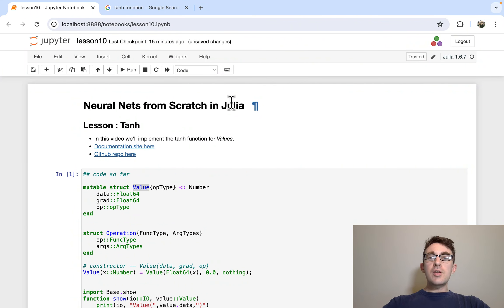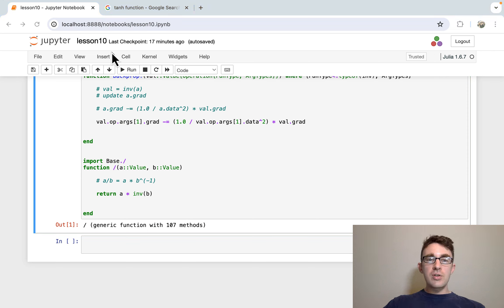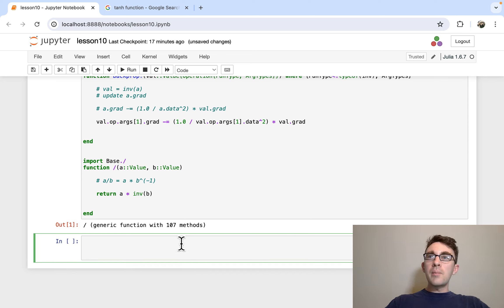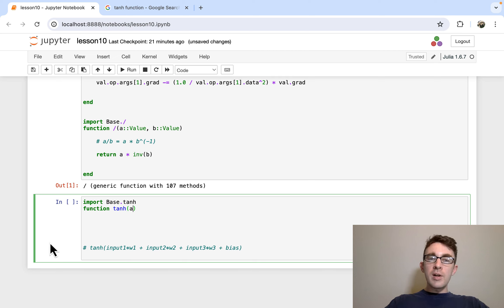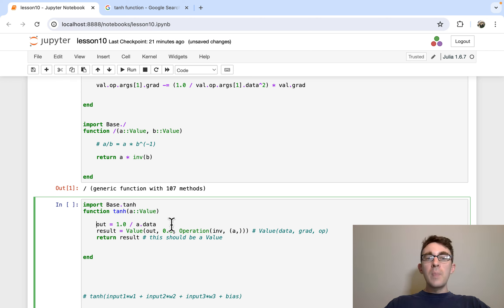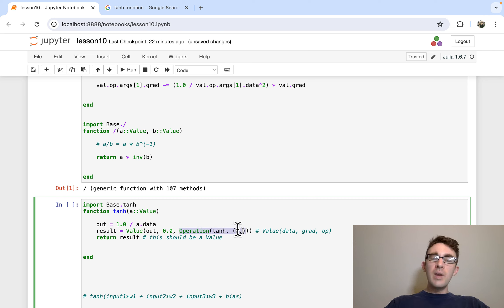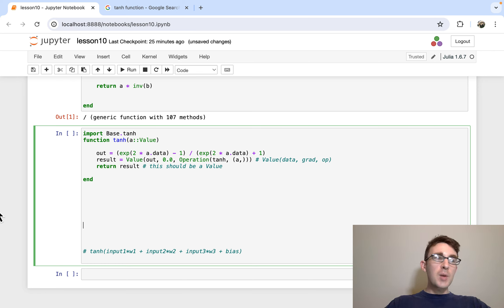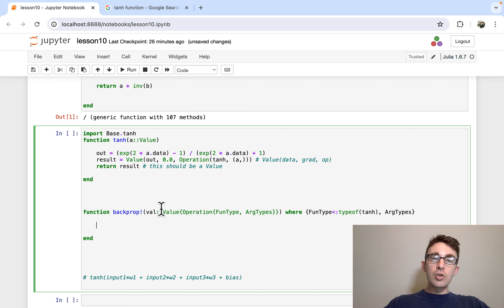Neural Nets from Scratch in Julia [PART 10]: Value Tanh Function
Hi everyone! This tutorial series is about how to make a neural network from scratch in Julia.

Also, this tutorial series is largely based on SimpleGrad.jl, a real Julia package that I wrote: